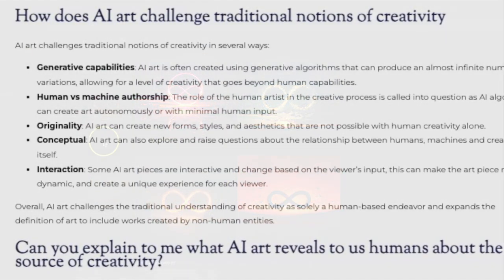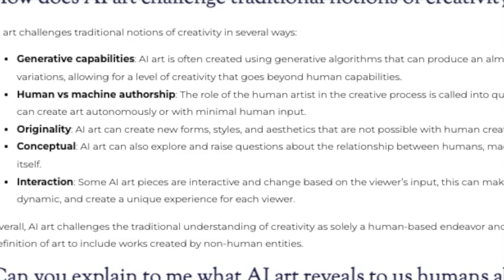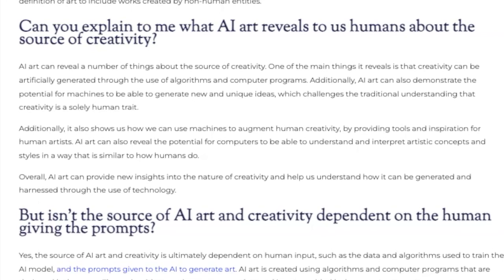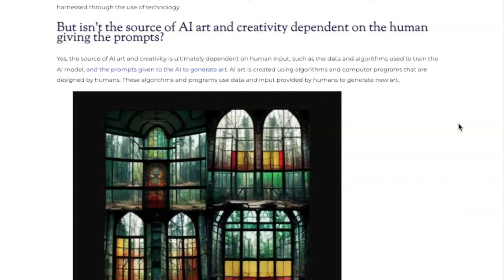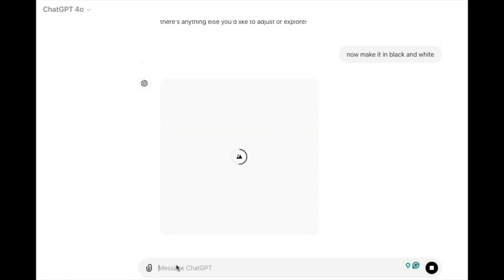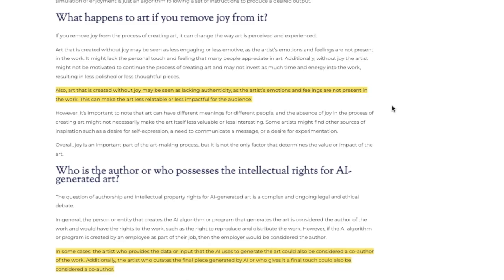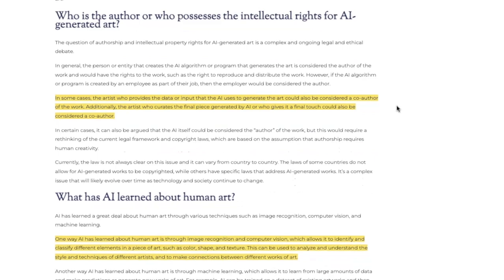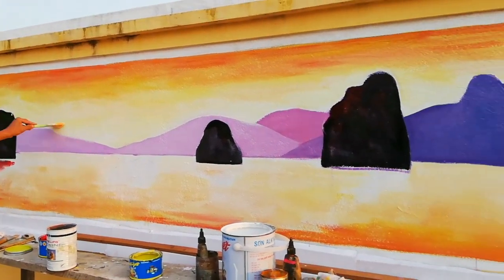AI Art vs. Human Art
What AI Reveals to Us About the Nature of Creativity.
AI art refers to images and works of art created using artificial intelligence. Using the vast data sets of information and art created over human history, AI analyzes these compositions and reinterprets new works based on set rules and prompts given by a user. The processing capabilities, ability to generate variations, and complexity of image detail make AI art generation a compelling and powerful tool for anyone interested in visualizing their most fantastic ideas.

But, to find out what AI-generated art reveals to us about the nature of creativity, and what is the difference actually is between AI Art and Human Art, I interviewed ChatGPT, an AI-based chatbot, to hear it from the horse’s mouth itself.

In this Interview with AI, we explore topics like The difference between Image Generation and Image Creation, The Source of Creativity, The Importance of Joy in the Art Making Process, and the Role of the Soul in Art.

Read the full article and more at fromlight2art.com!